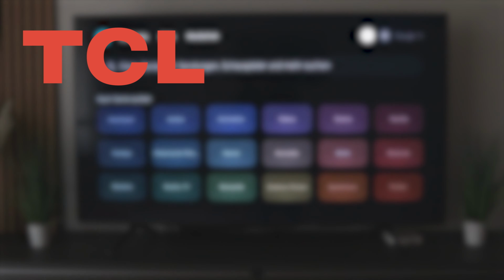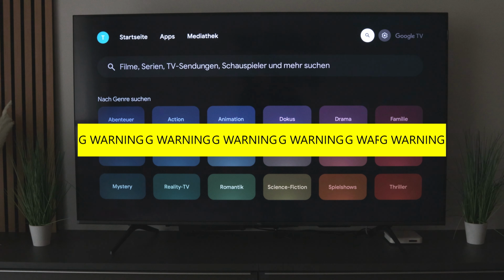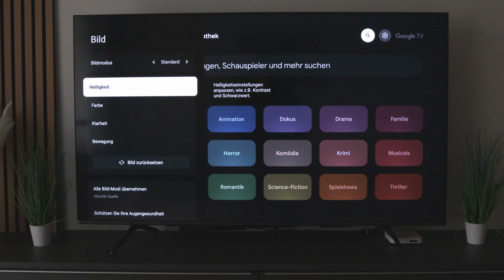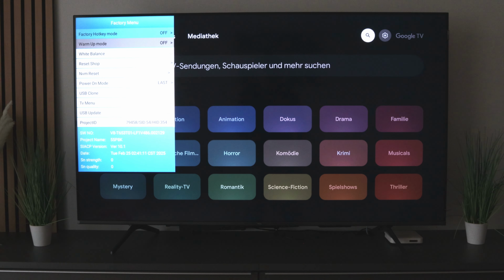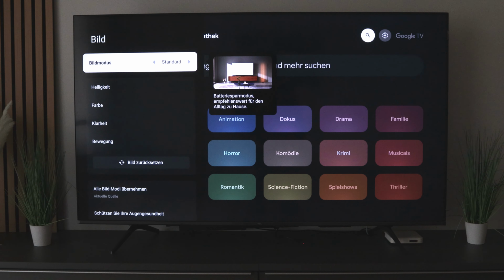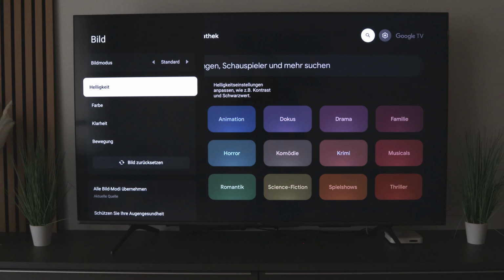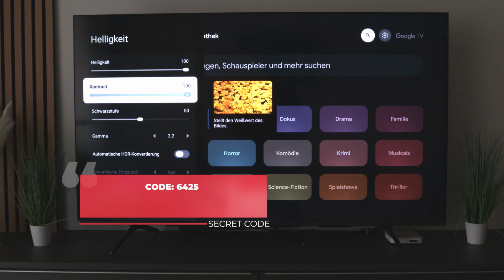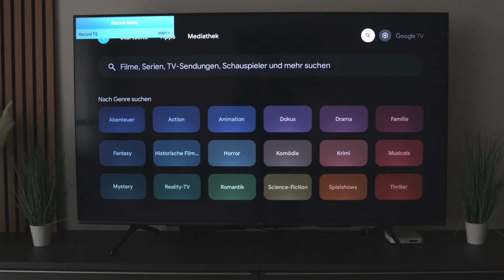The best Secret Codes for TCL QLED Smart TV 2025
Unlock your TLQLED TV’s full potential with these must-know hidden codes! If you’ve ever wanted to activate secret features, reset your TV, or access advanced settings, this comprehensive tutorial has you covered. Our step-by-step instructions walk you through the exact codes and processes to enhance your TV experience, whether you own the new 2025 model or an older version. From customizing your TV’s startup source to discovering hidden service menus, these tips will empower you to take control of your TV experience like never before.

This guide reveals how to unlock a new level of customization, access factory settings, check hardware details, and even record your screen—all using your remote control. But remember, proceed with caution, as these adjustments are at your own risk. Ready to revolutionize your TLQLED TV experience? Get started now and enjoy a clutter-free, personalized viewing journey. Don’t miss out—join us and elevate your TV game today!

CHAPTERS:
00:00 - Introduction
00:22 - Warning
00:41 - Hidden Service Menu
01:57 - Hard Reset TV
02:26 - TV Information Overview
03:12 - Screen Recording Guide
03:53 - Accessing Hidden Code